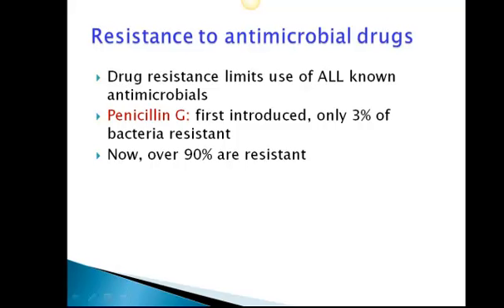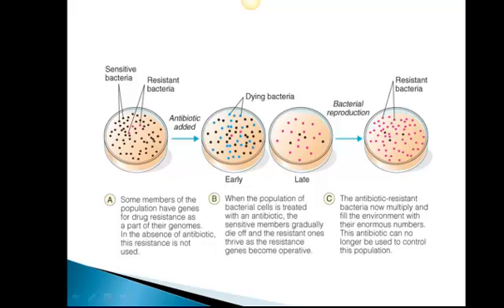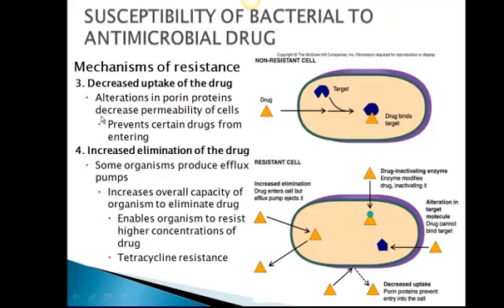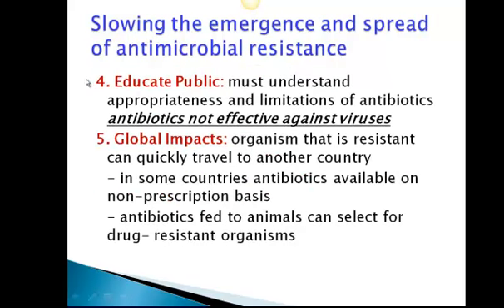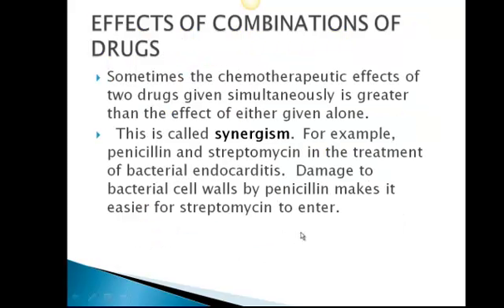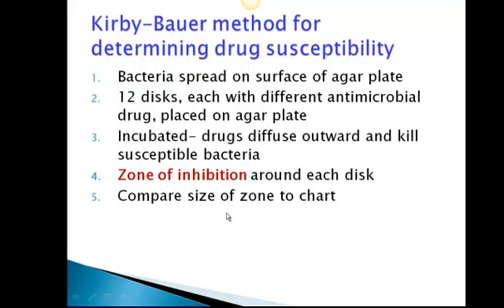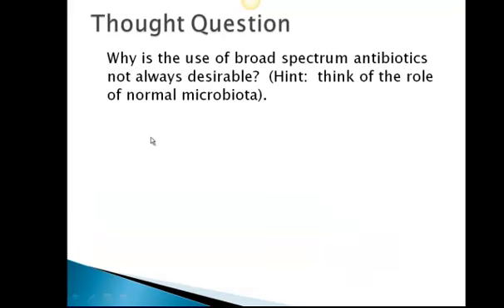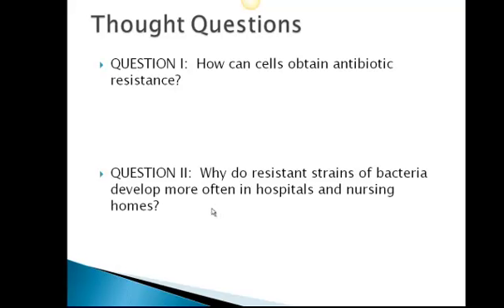CH322 Week 4 - Antibiotics Part 6 of 6